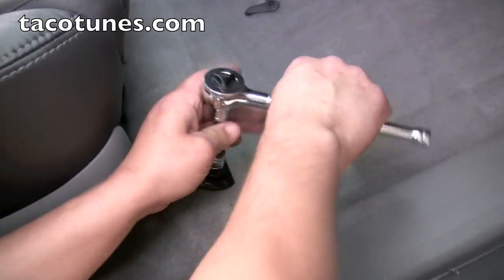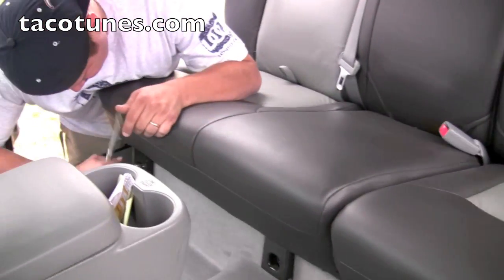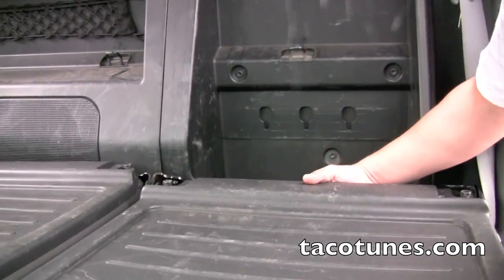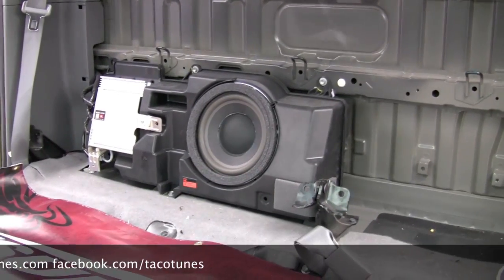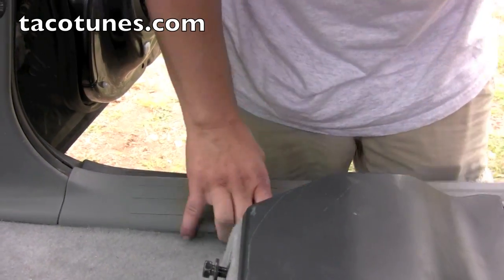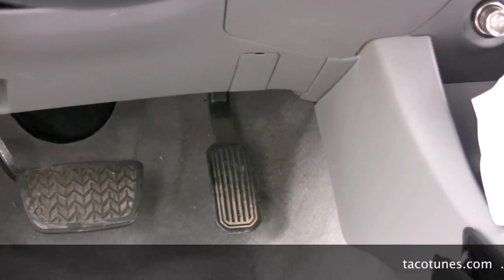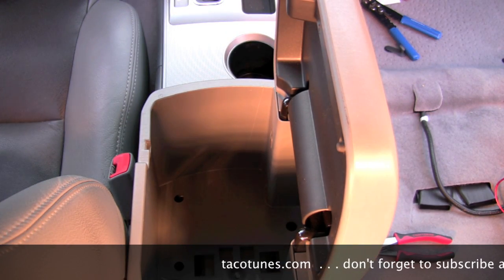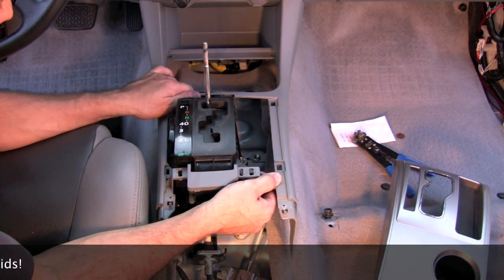How to remove seats, center console, storage and panels in your Toyota Tacoma Double Access Cab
How to remove seats, center console, storage and panels in your Toyota Tacoma 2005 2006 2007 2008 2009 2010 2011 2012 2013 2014